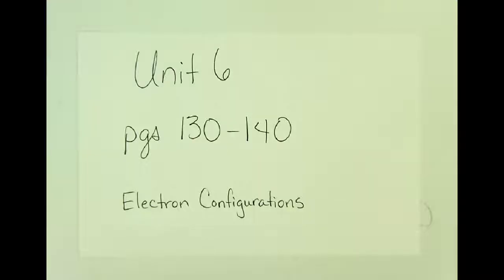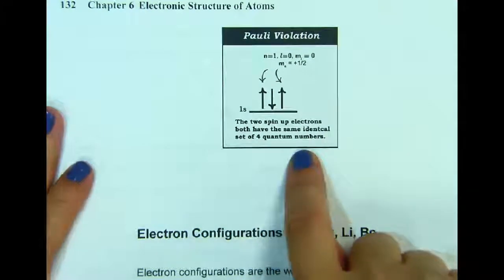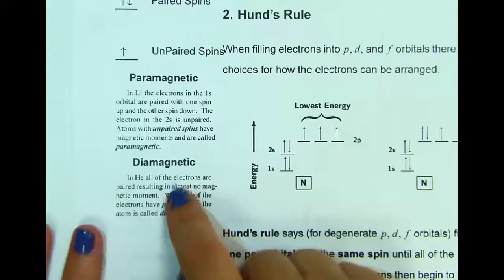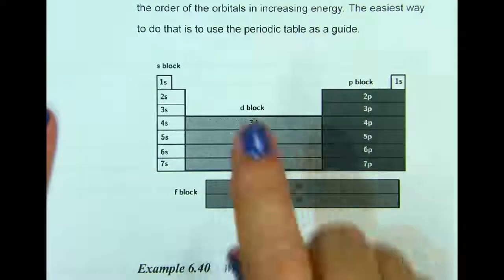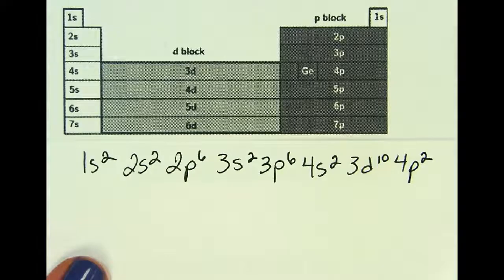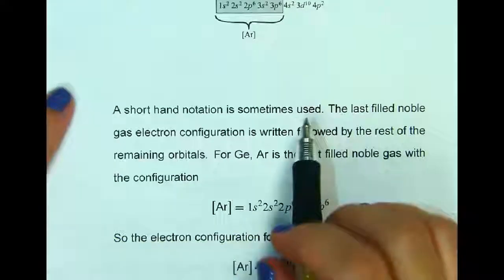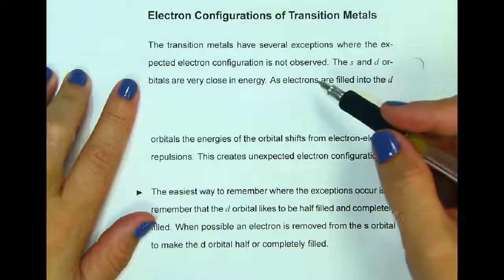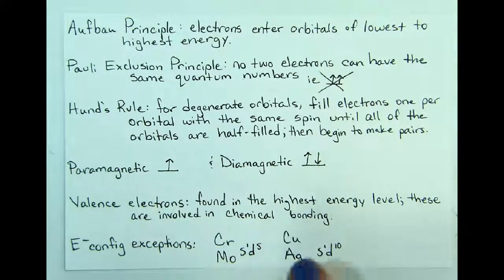Unit 6 pgs 130-140 Electron Configurations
Electron Configurations pgs 130-140